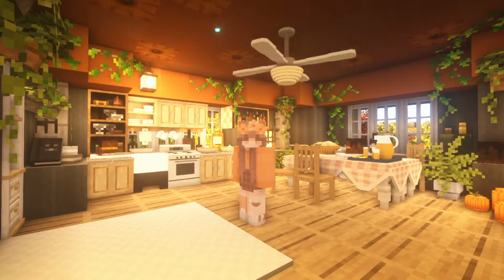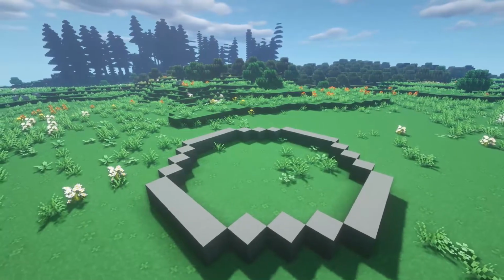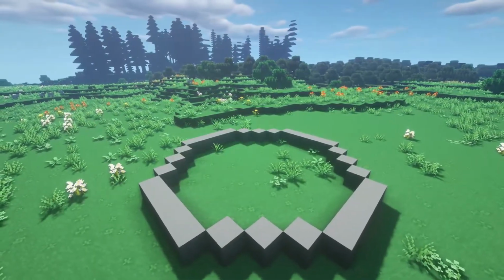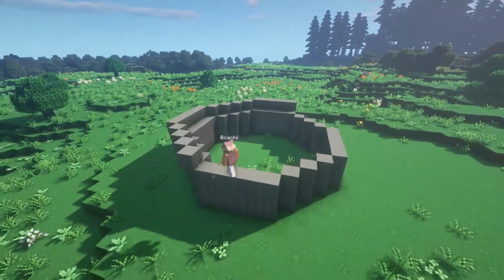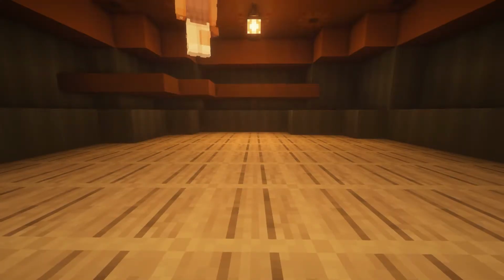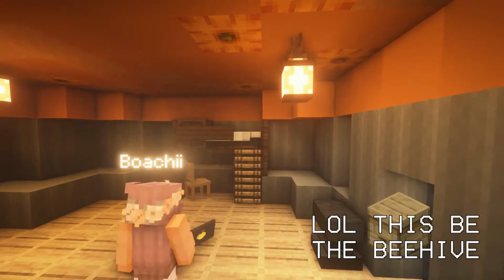Dozing off in a warm pie🥧🍂 || Build Mizuno CIT pack{𝑨𝓮𝒔𝓽𝒉𝓮𝓽𝒊𝓬 𝓜𝓲𝓷𝓮𝓬𝓻𝓪𝓯𝓽}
Do you remember the heavenly smell of a fresh pie out of the coven? How exciting it was to add ice cream??? Imagine living in one! A cozy snuggly space with comforting colors. Mmm, mmm I'm lovin' it.

Comment “Autumn bliss” if you read this 🥧🍂

»Minecraft
- 1.14.4 with Optifine and Fabric

»Resource Packs
-Mizuno’s 16craft & CIT & Invisible Item Frame Pack
-Ghoulcraft CIT v1.7

»Mods
Terrestrial
Traverse

»Shaders
-BSL Shaders

»Music
► Artist Attribution
Track Name: "Breezeblocks"
Published by: Chill Out Records
► Artist Attribution
► Artist Attribution
Track Name: "Verse Of Life"